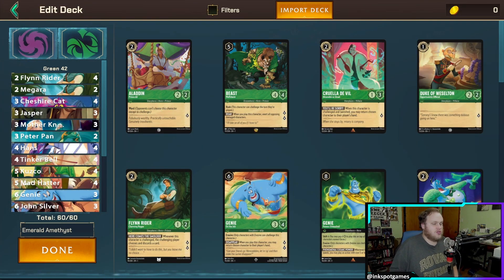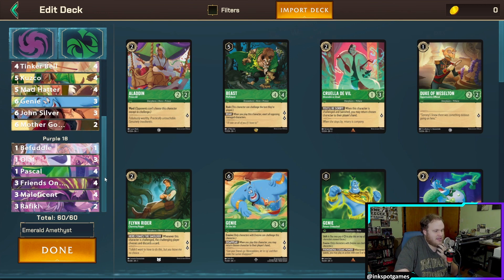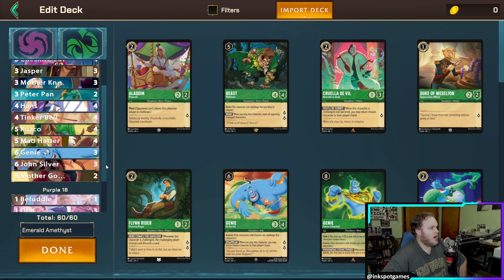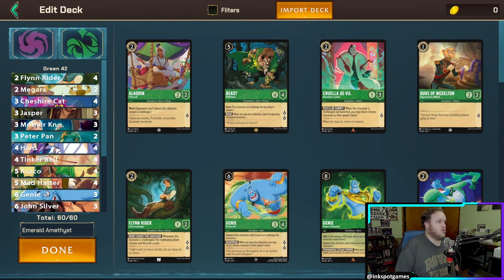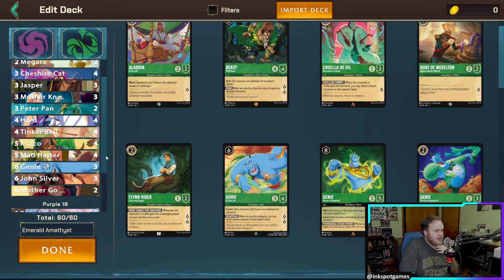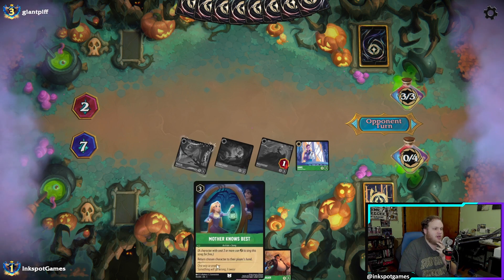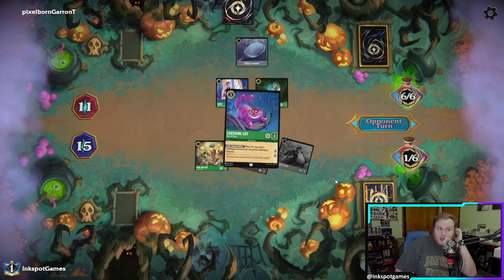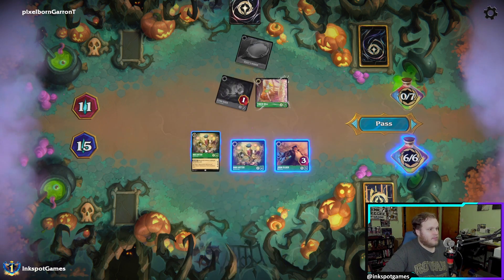Deck of the Week: Emerald Amethyst Mid-Range | Disney's Lorcana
All Disney's Lorcana art, assets, names, etc are property of The Walt Disney Company and Ravensburger